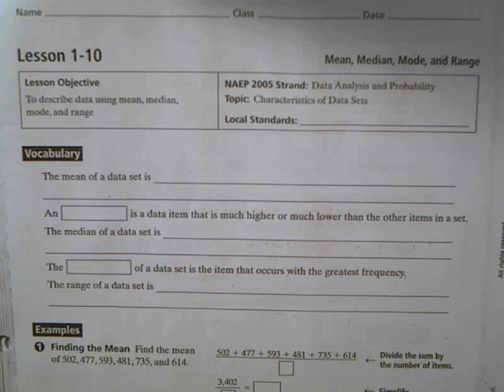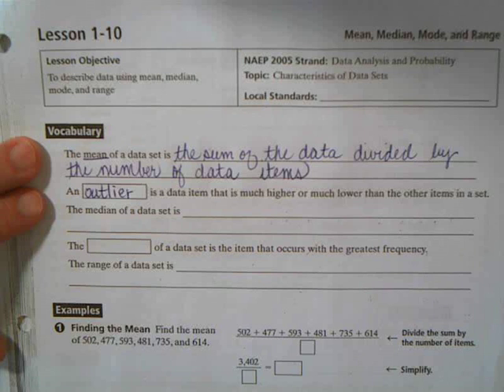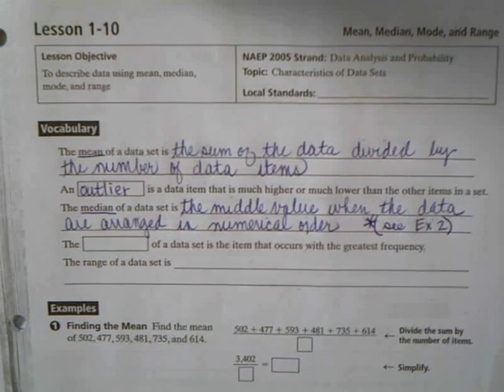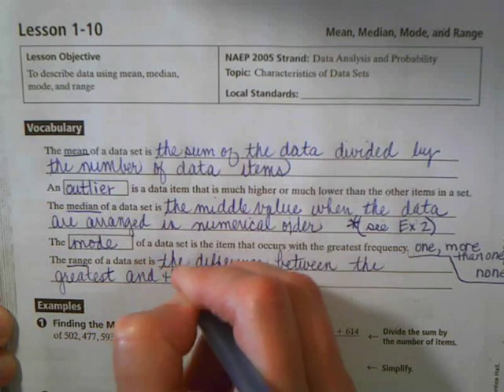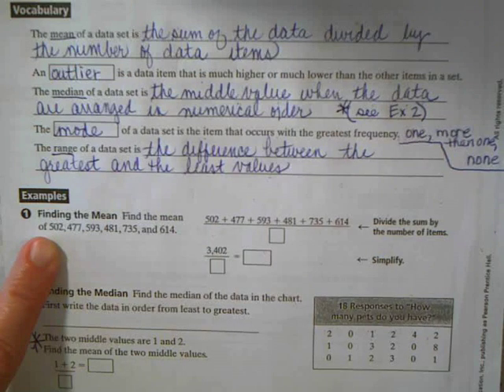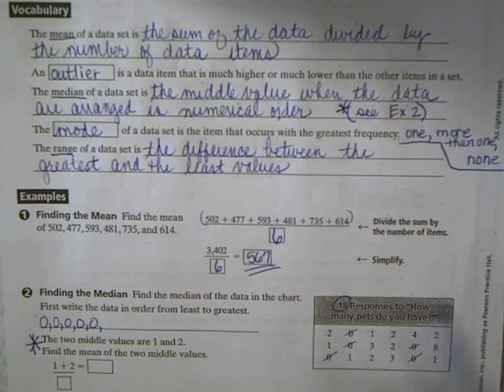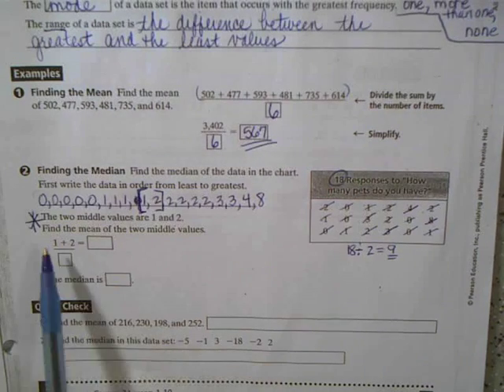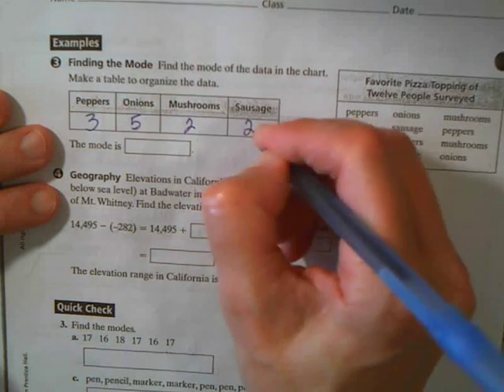C2R Lesson 1-10.mov